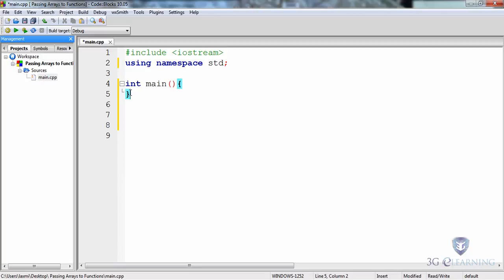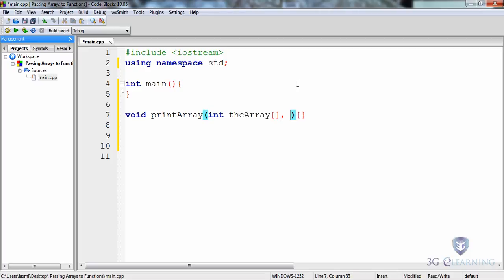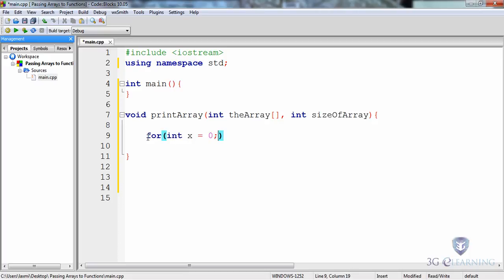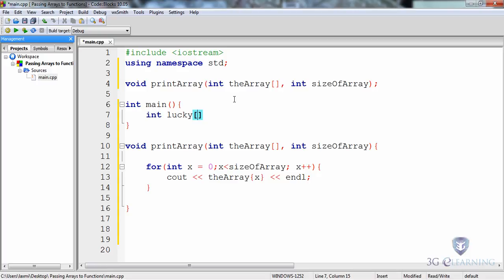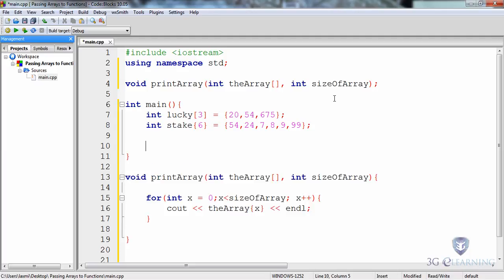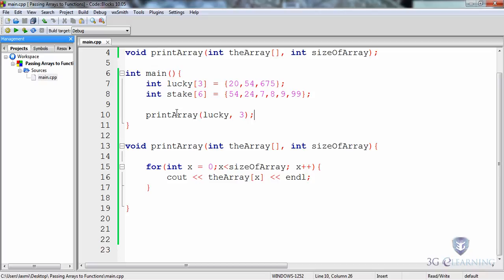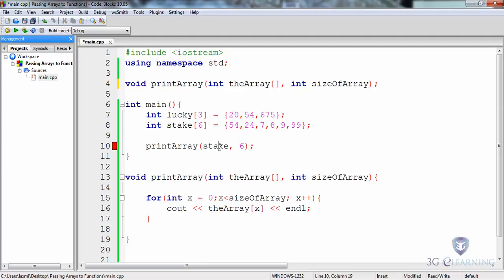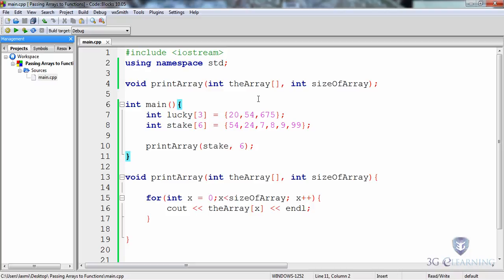16 Passing Arrays to Functions